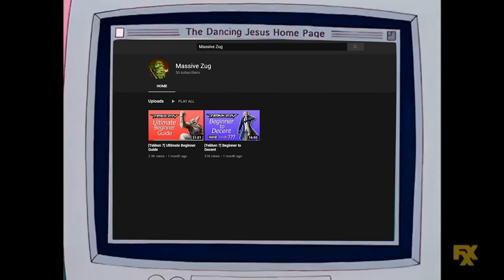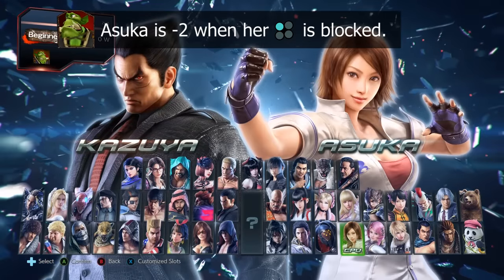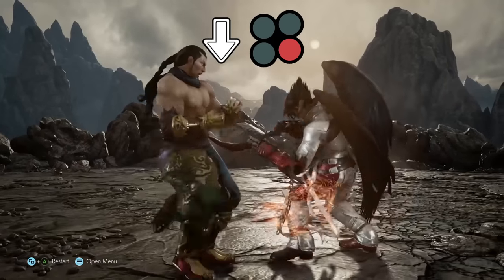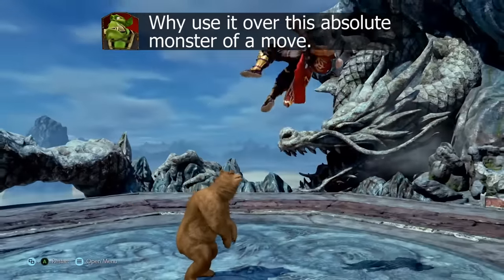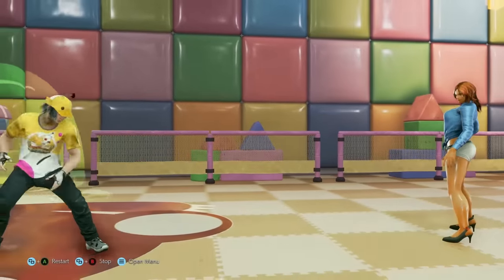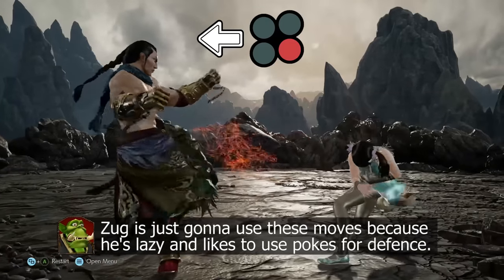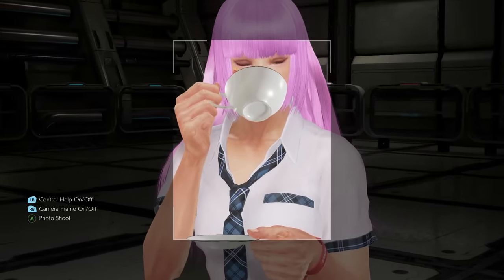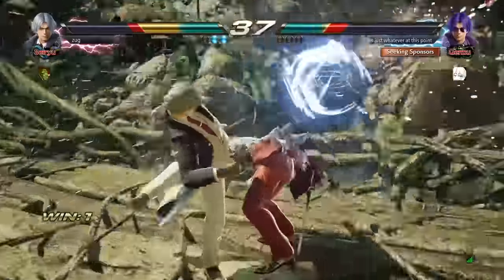Learning Any Character ~ Tekken 7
A guide to partitioning various move types so that any beginner can figure out how to tackle the daunting move-lists.

00:00 Intro
02:13 Pokes
04:32 Key Lows
05:53 Punishment
06:37 Whiff Punishment
07:20 Counter Hits
08:38 Keep Out
09:36 Panic Moves
10:59 Stances
12:39 Pressure
14:01 Combos
14:52 Summary

Try and have a good time (-: